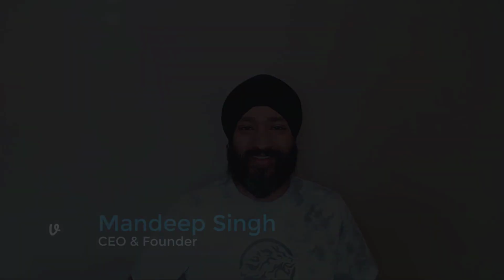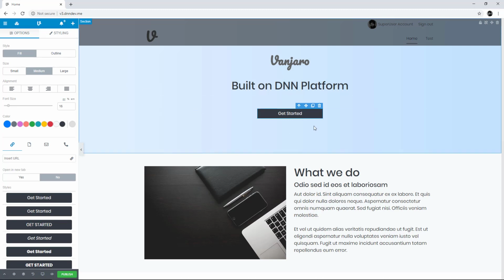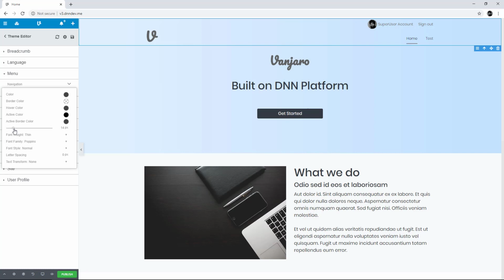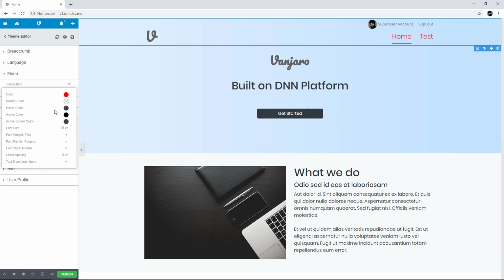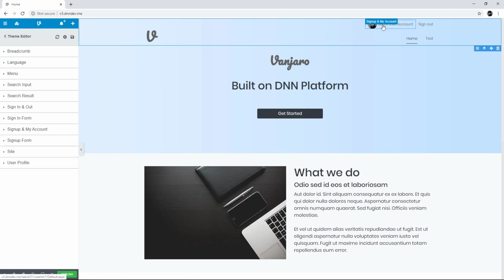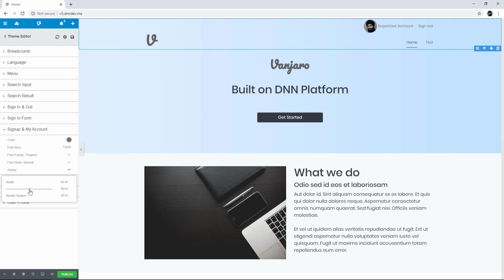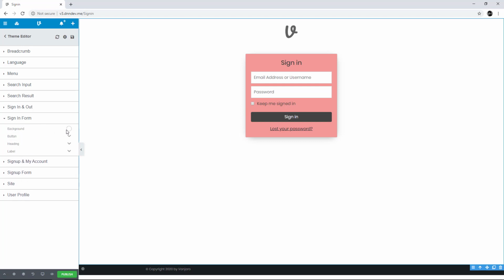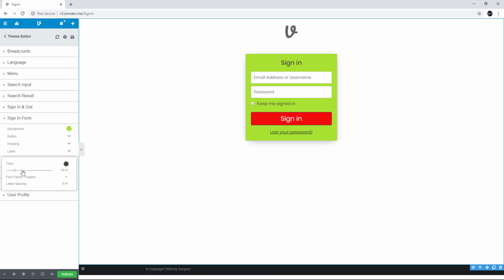Vanjaro Preview: Theme Editor